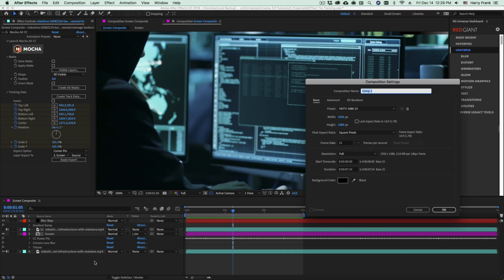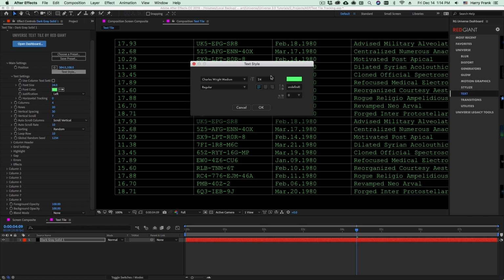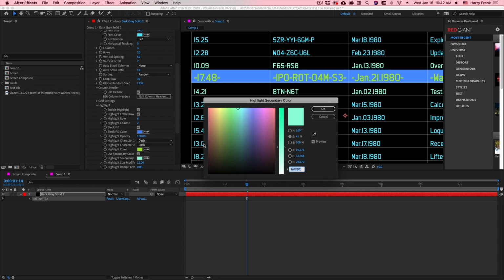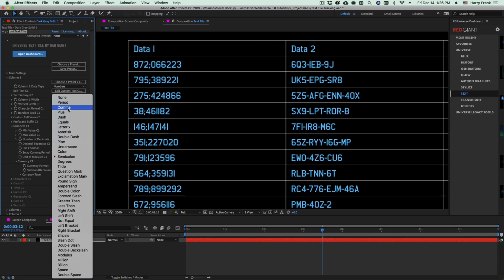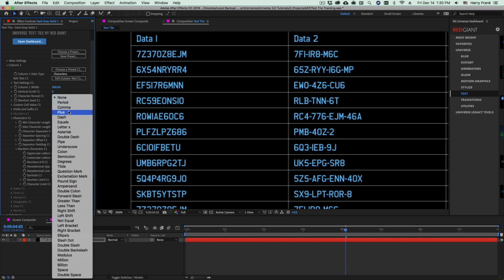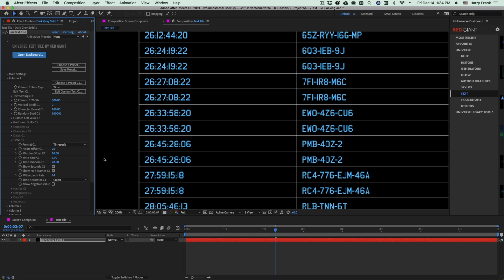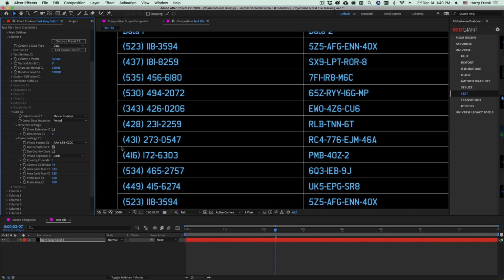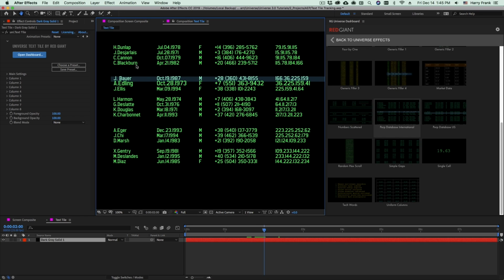Getting Started with Universe Text Tile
Get started with Red Giant Universe 3's new Text Tile tool, which makes it possible to quickly generate multiple columns full of random data for use in motion graphics and computer terminal effects.

With a focus on both the user experience and text tools, the Universe 3 update includes 5 new text generation effects and a new, powerful Dashboard that makes it simple to apply effects and presets. With this update, there are now over 75 Red Giant Universe tools, supported across 8 host-applications.